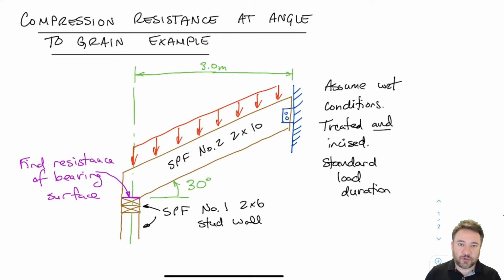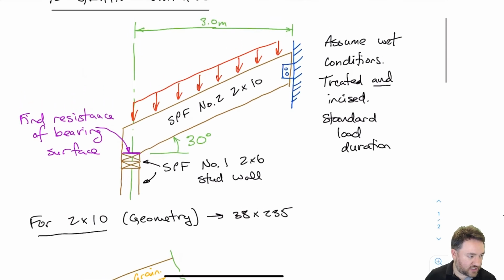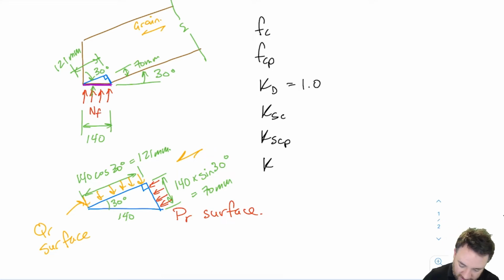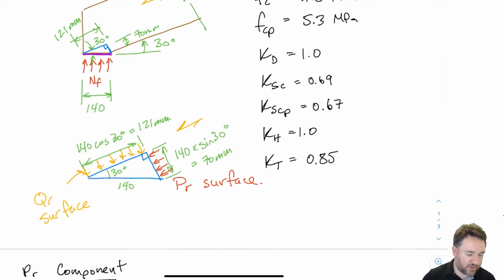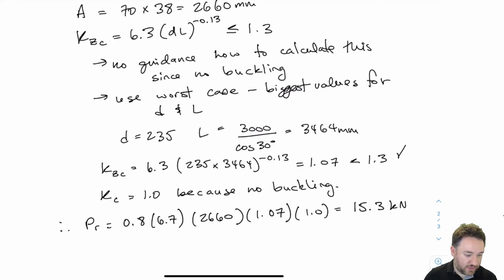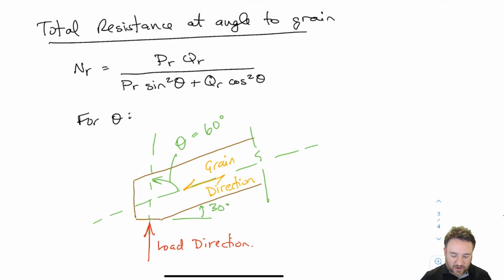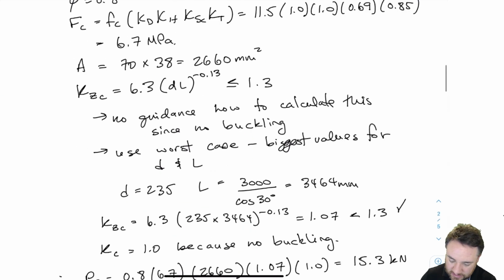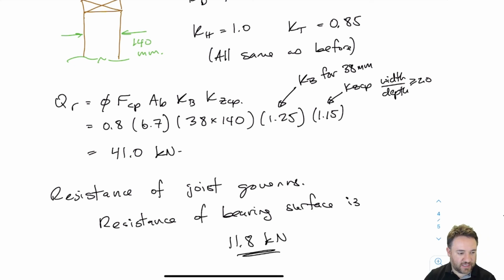Wood Bearing at an Angle to Grain Example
Example assembly where the bearing load is applied at an angle to the wood grain in a joist. Calculating components of resistance and applying the interaction equation for compression strength at an angle to grain.

All clause numbers given for O86-14. Equivalents for O86-19:
(if not shown here, clause numbers are the same in both)

With the permission of Canadian Standards Association, (operating as "CSA Group"), 178 Rexdale Blvd., Toronto, ON, M9W IR3, material is reproduced from CSA Group standard CSA O86:14 and CSA 086:19, Engineering design in wood. This material is not the complete and official position of CSA Group on the referenced subject, which is represented solely by the Standard in its entirety. While use of the material has been authorized, CSA Group is not responsible for the manner in which the data is presented, nor for any representations and interpretations. No further reproduction is permitted.